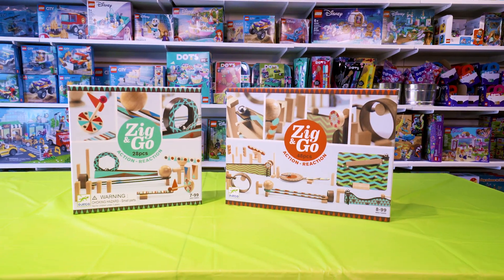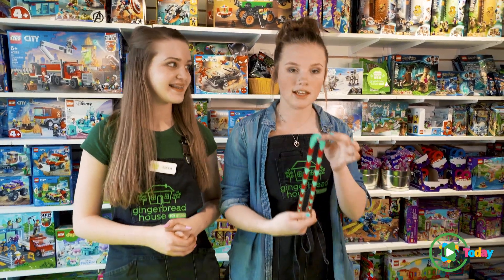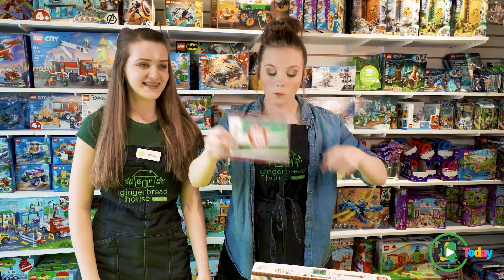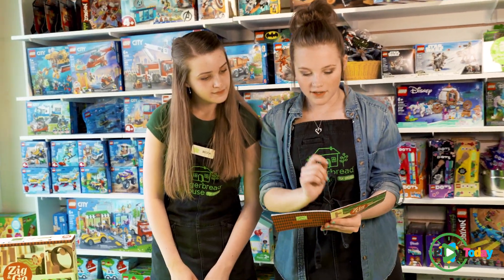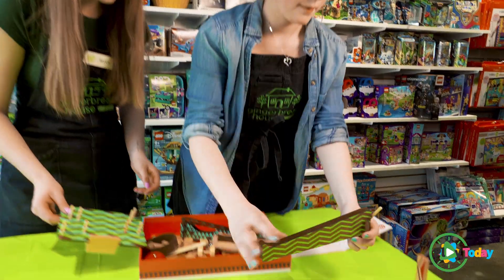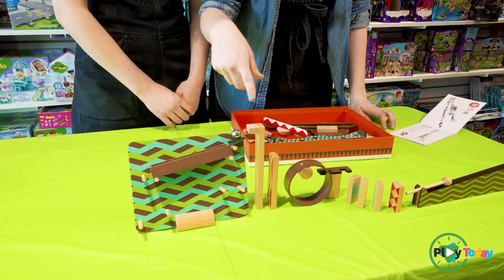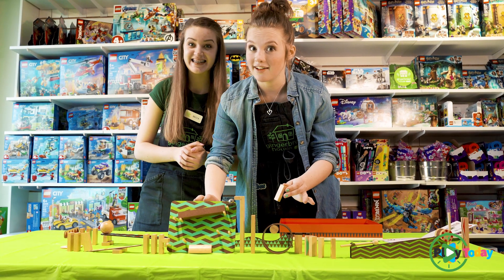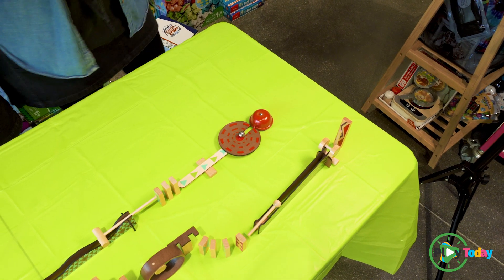Play Today! | Ep15: Zig & Go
Why ring a bell in 1 boring step when you can ring it in 27 exciting steps?! 🤣🛎️

It’s our toy show…Play Today! This week, Becca & Mikaela play with Zig & Go, the chain reaction, domino action-toy, full of fast-moving activity! A fun, STEM version of a Rube Goldberg machine, the Zig & Go lets you build different layouts and tracks, teaching cause and effect, action/reaction, potential energy, momentum and early physics, all through engaging play! See if Becca & Mikaela successfully rang the bell!